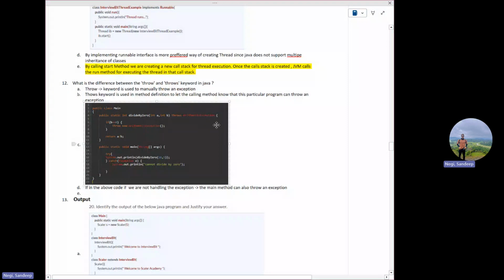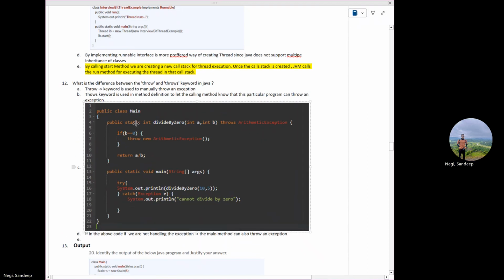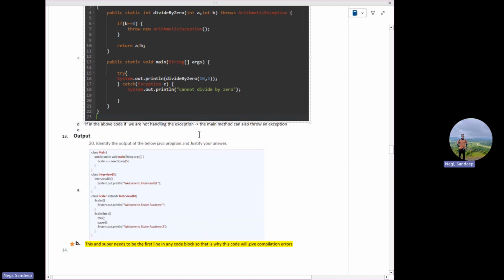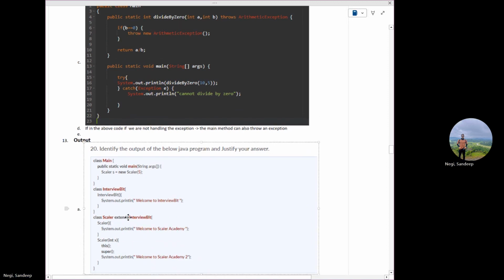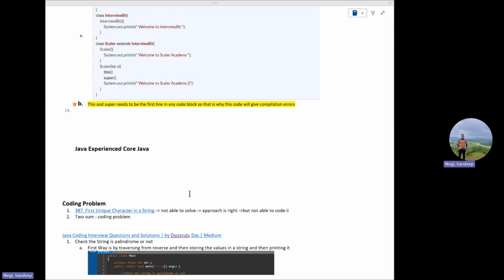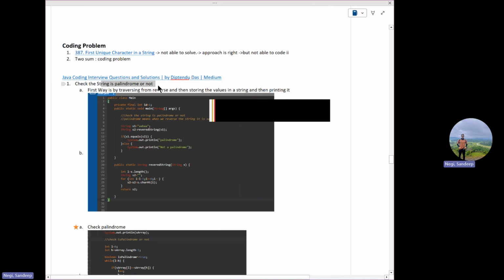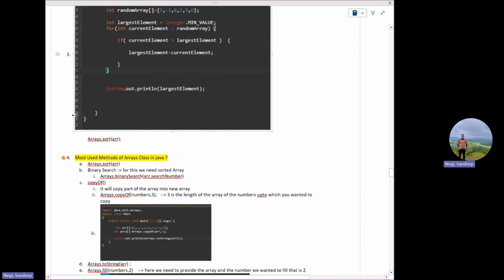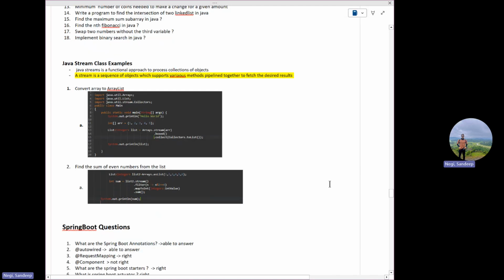java interview - Session 3